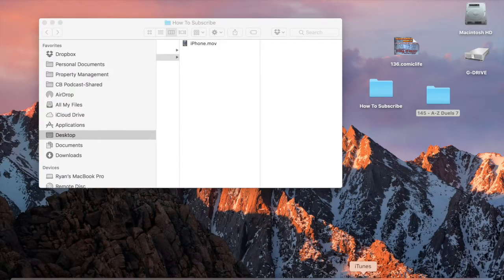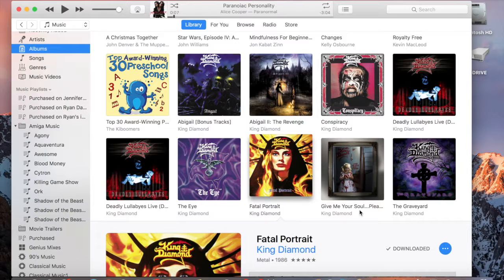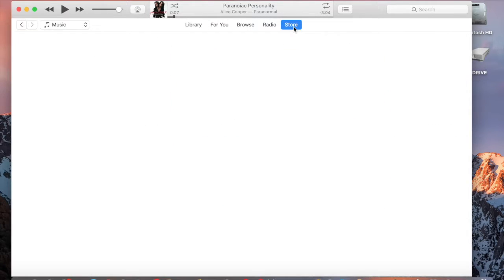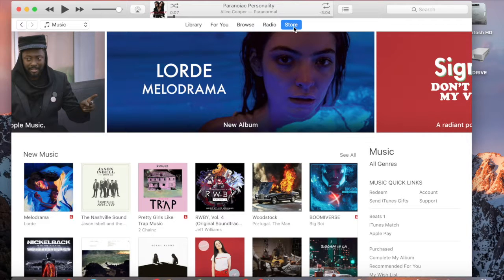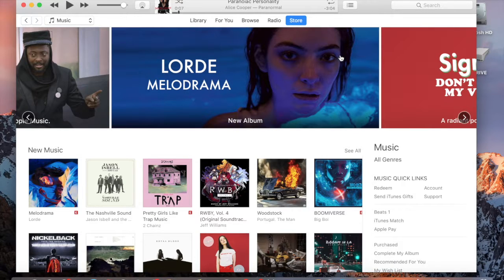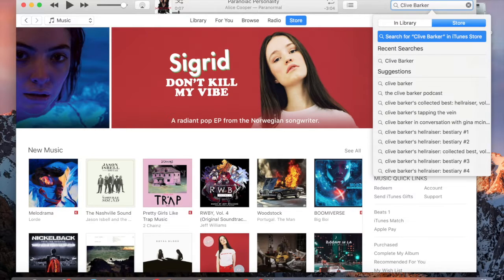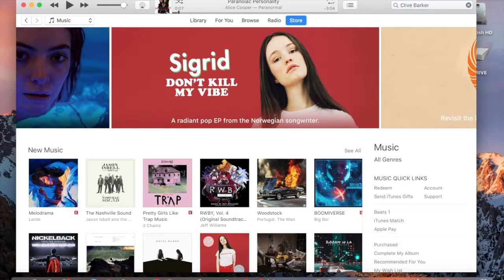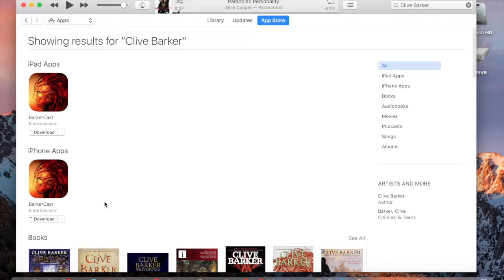How to subscribe to the Clive Barker Podcast on a Mac (iTunes)